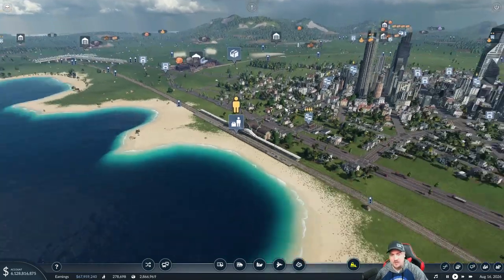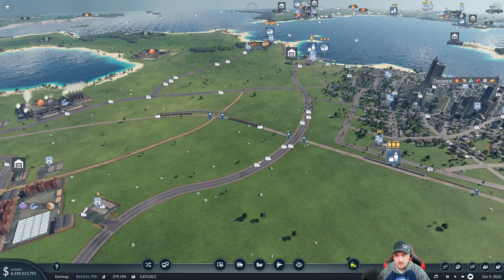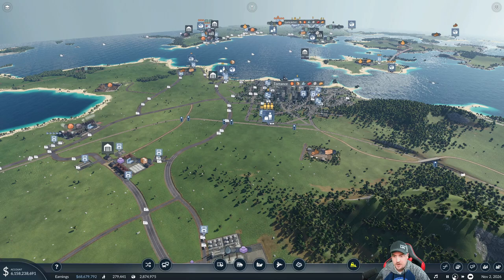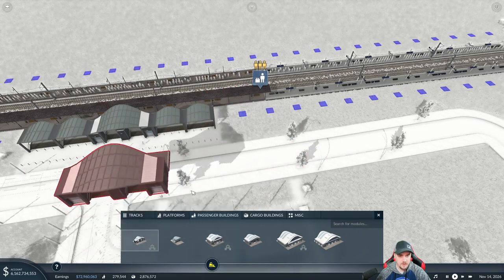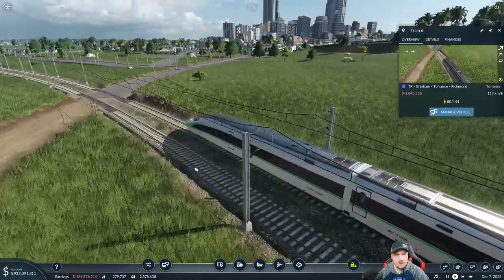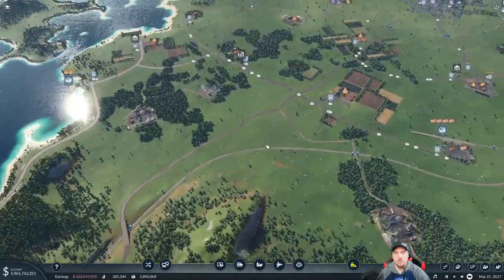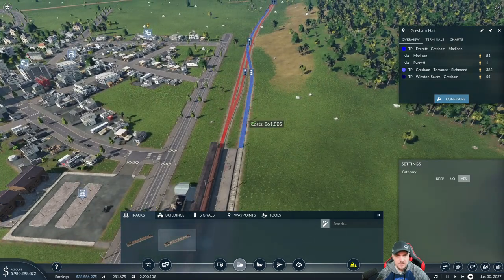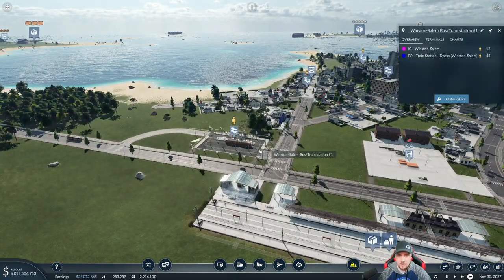Passengers to Every City! | Transport Fever 2 EPEC Challenge 2 | 64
Every Product to Every City Challenge 2 - This time we try to achieve the goal on a tropical map.  In this series we'll grow every town and fulfill their product demands.

Settings - Hard difficulty, 1850s start.